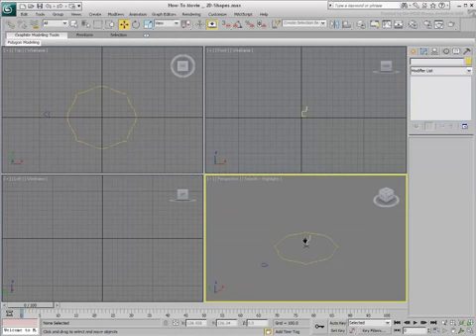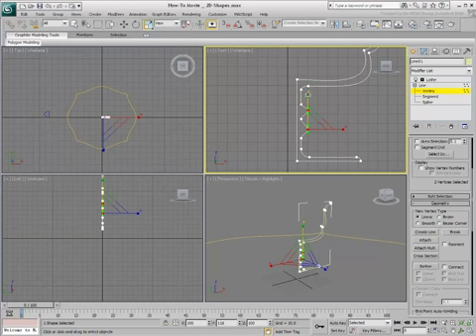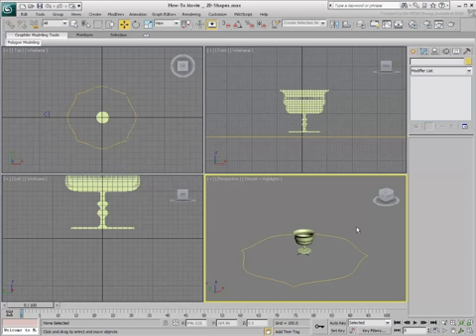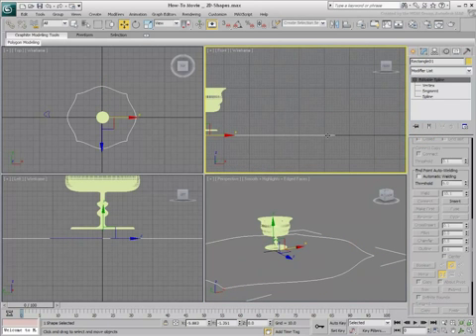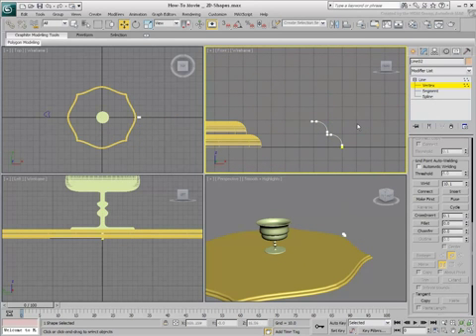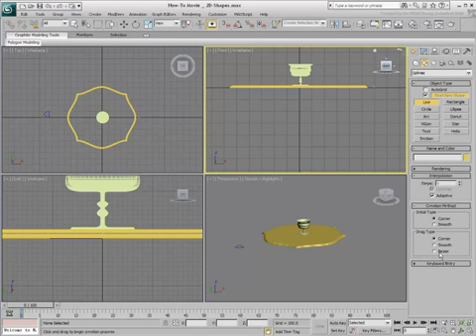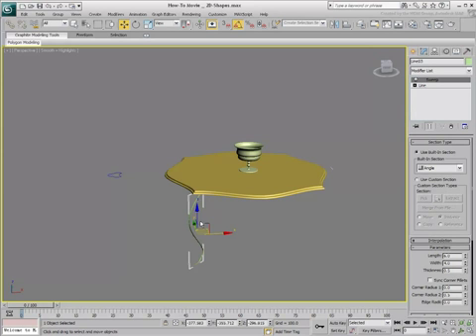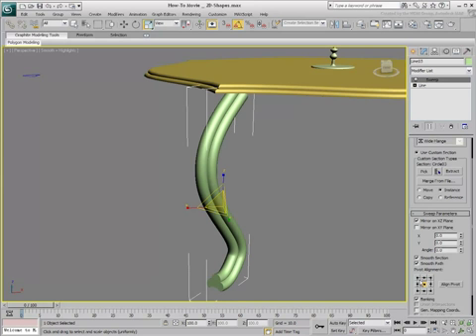Modeling with Splines - Part 2